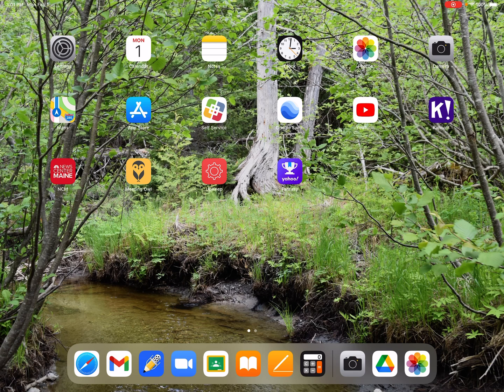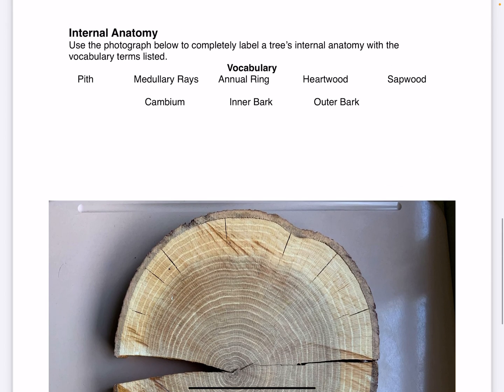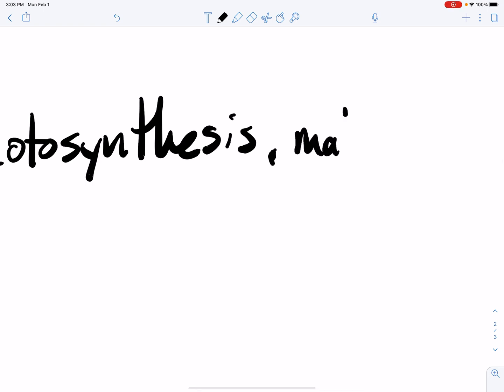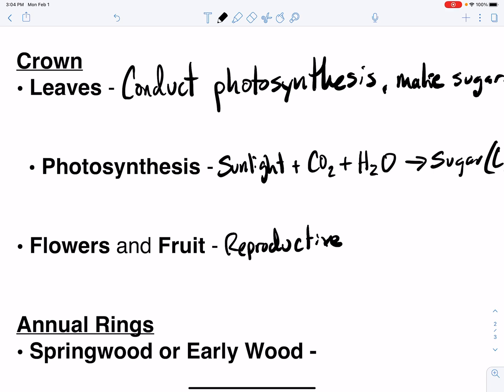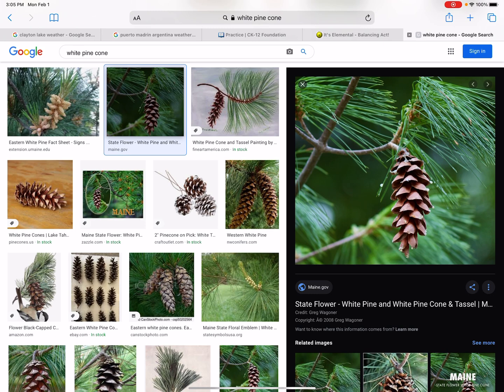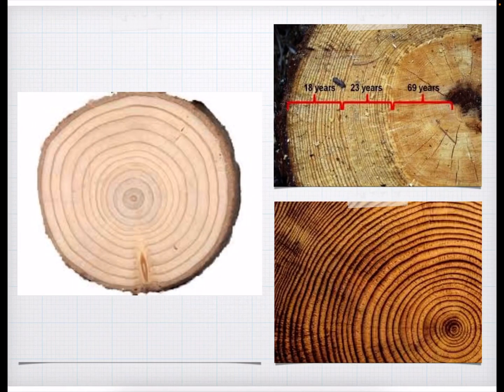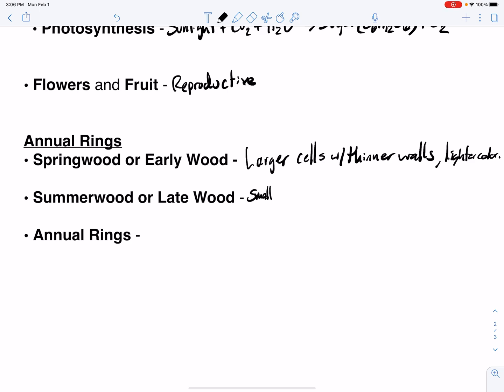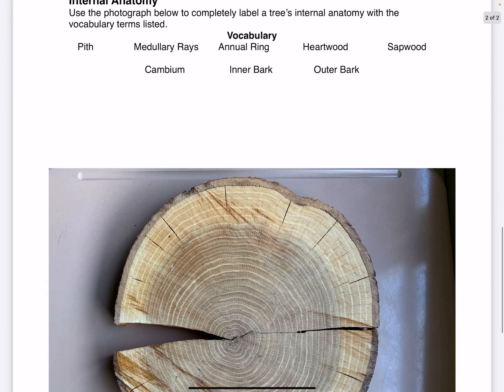2/2/20 Asynchronous Snow Day Instruction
Follow along to finish up your notes on tree structure and then work on your tree structure identification assignment.